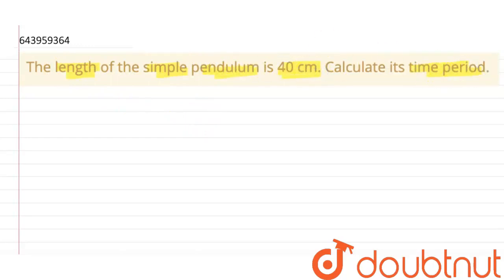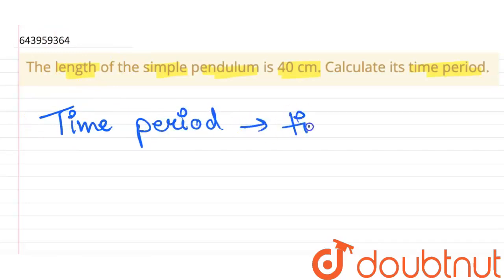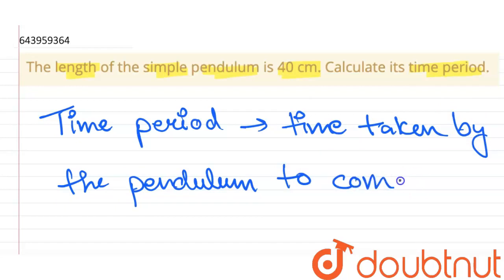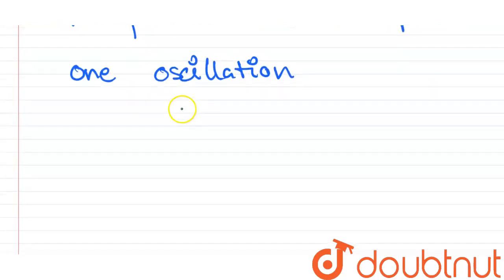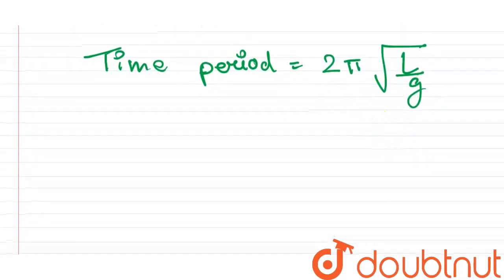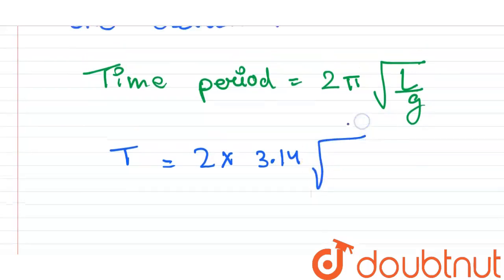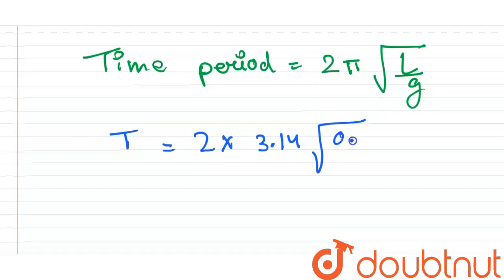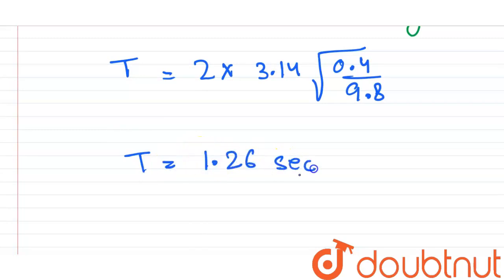The length of the simple pendulum is 40 cm. Calculate its time period. | 9 | MEASUREMENTS AND E...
The length of the simple pendulum is 40 cm. Calculate its time period.
Class: 9
Subject: PHYSICS
Chapter: MEASUREMENTS AND EXPERIMENTATION
Board:ICSE

👉 Have Any Query? Ask Us.